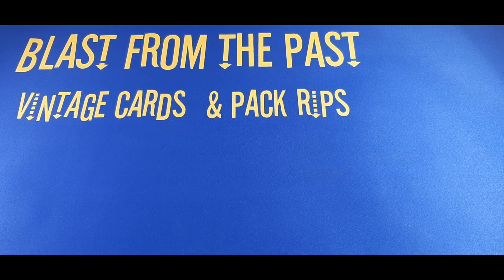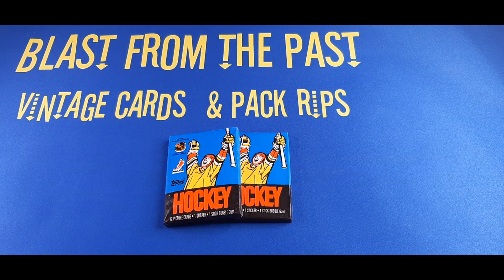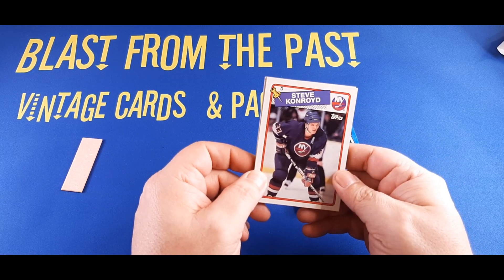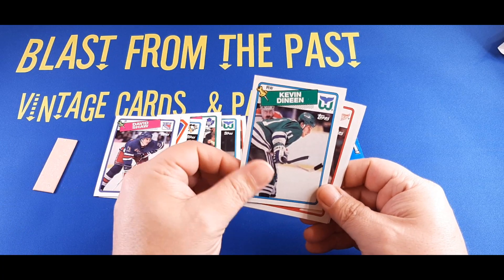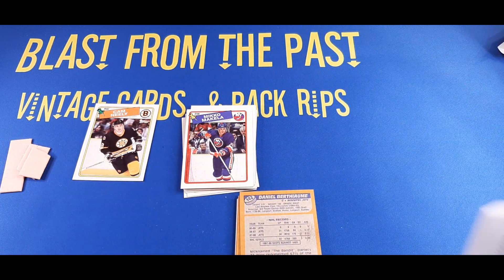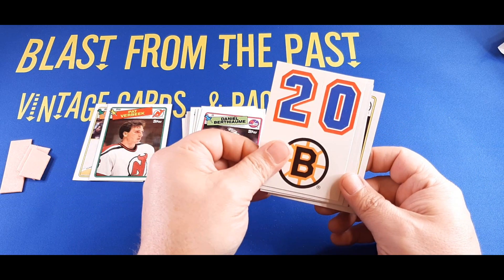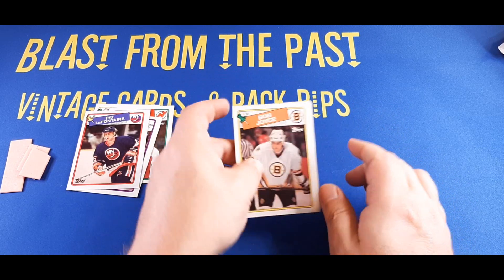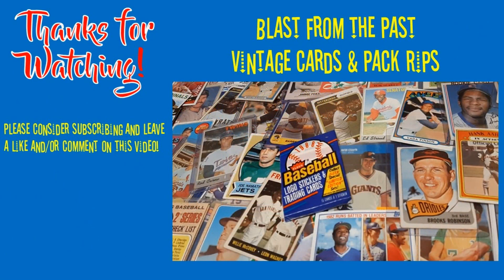Power Play or Penalty Box? What's Inside These Packs of 1988-89 Topps Hockey?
Episode 242: Hey all, let's return to the ice and see what stars and rookies we can unearth in these packs of 1988-89 Topps Hockey. Will we find the Brett Hill or Brendan Shanahan rookie cards?